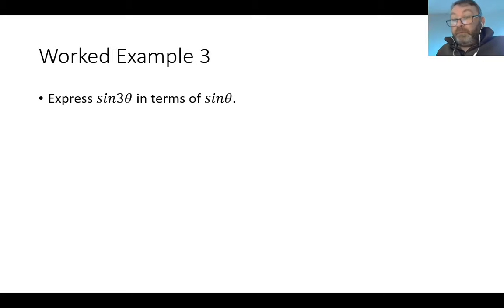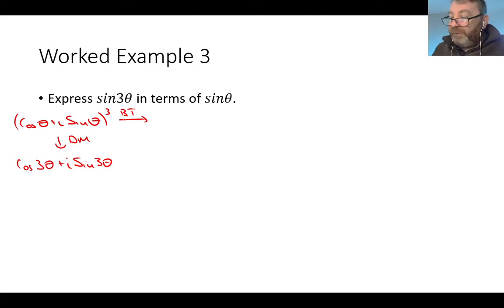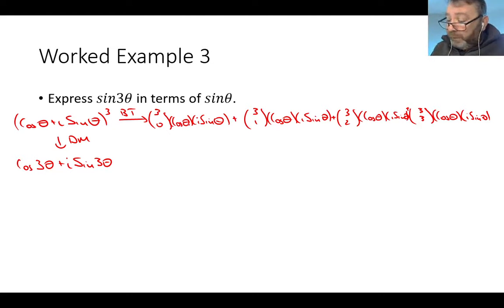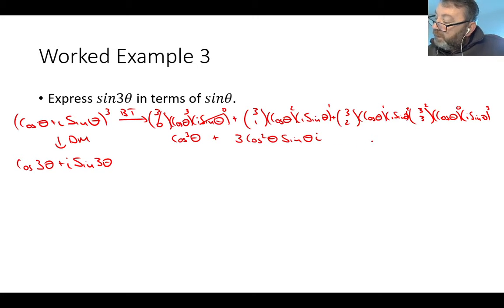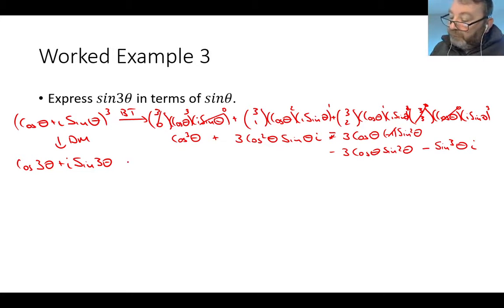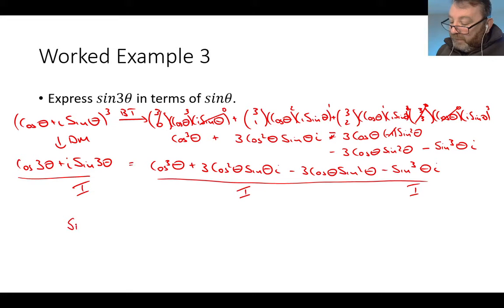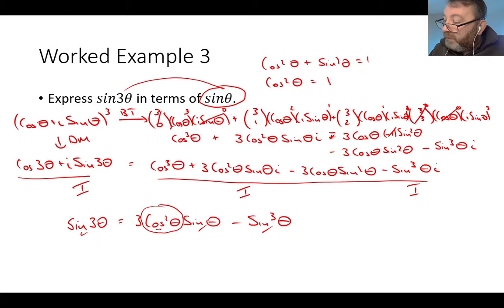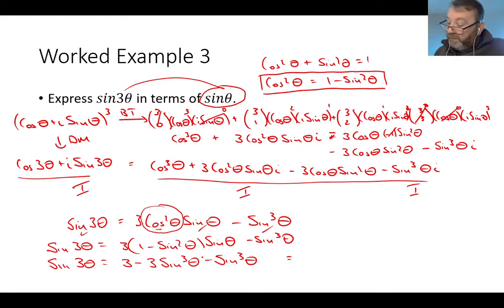Solution to Q3 on Proving Trig Identities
I have worked out the solution to Q3 here and hope that you can follow it.